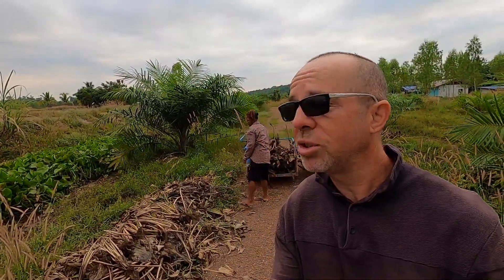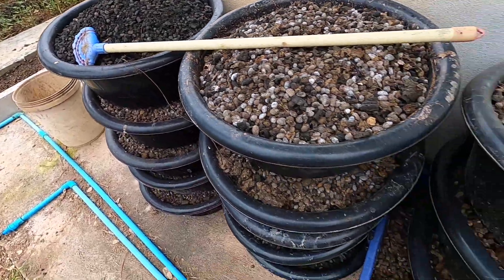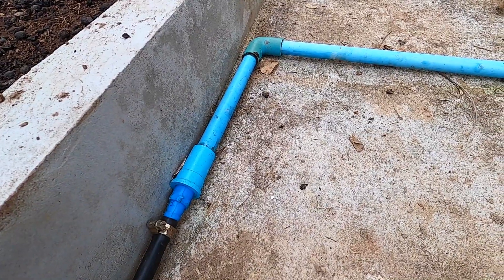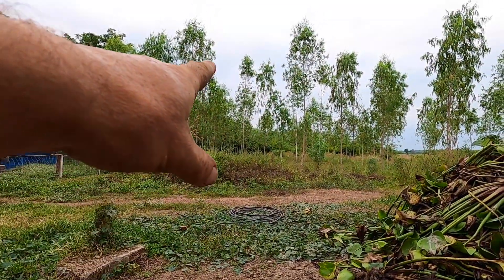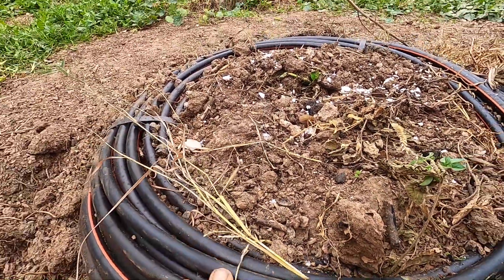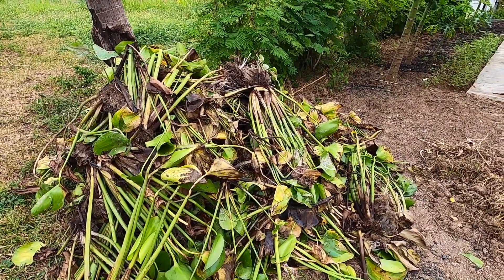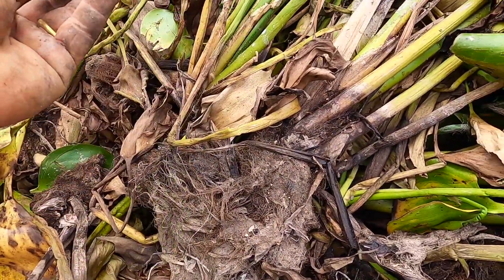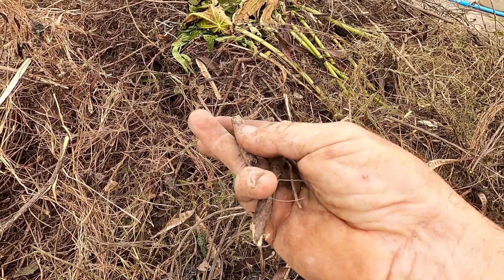Compost Powered Hot Shower System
After a successful first hot water shower system powered by compost, it was time to increase the capacity & make a new, bigger compost pile.